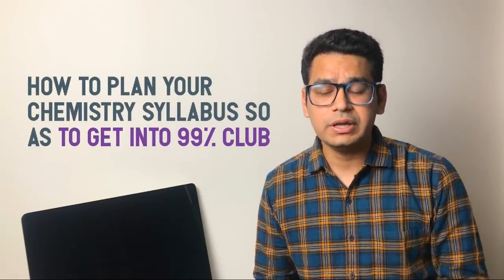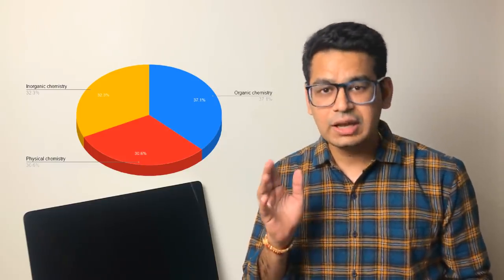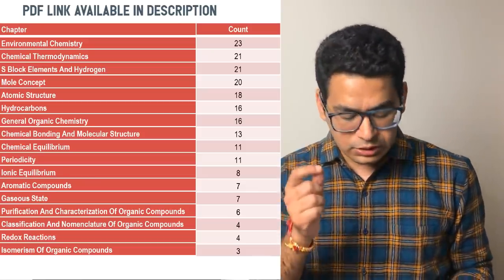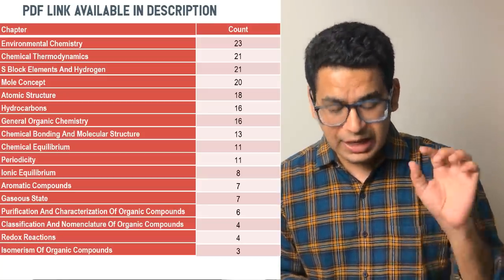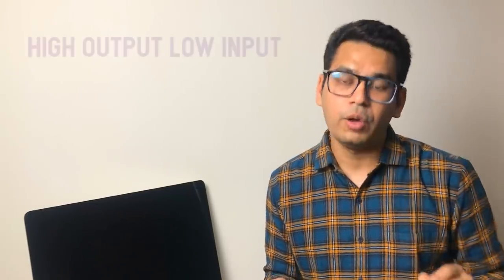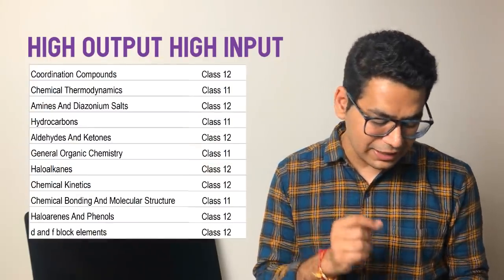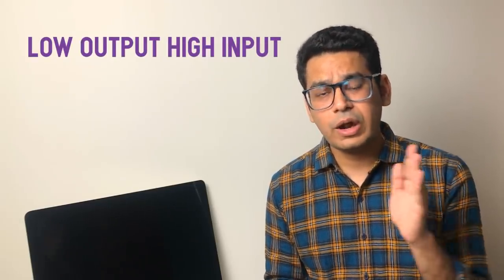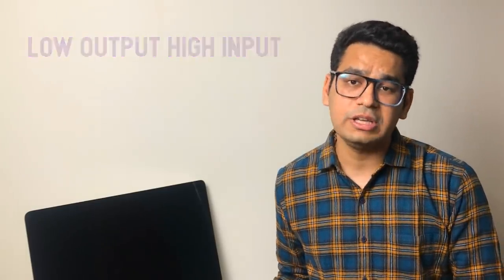JEE Mains Chemistry | Most Important & Easy Scoring Topics for JEE Main 2020 | IIT JEE Preparation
To download the High Output Chapters' PDFs of Physics, Chemistry & Mathematics,

In this video, Anup sir is going to present you with a detailed analysis of JEE Main Chemistry Papers which will help you identify JEE Main 2020 Pattern.

Get to know about about different chapters of Chemistry in JEE, which can help you score higher with less effort. You will know about High Output Low Input topics, High Output Hight Input Topics, Low Output Low Input & Low Output High Input Topics of Organic Chemistry, Inorganic Chemistry and Physical Chemistry for JEE Mains 2020.

The video will help you identify the must to do and guide you with a proper strategy for JEE Main 2020 Chemistry as it has been prepared with thorough JEE Main Chemistry analysis.